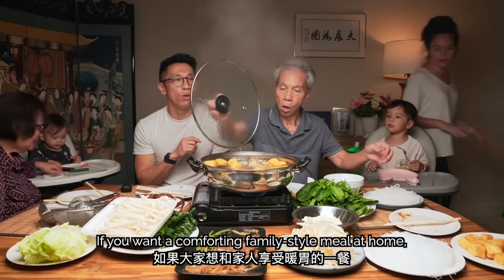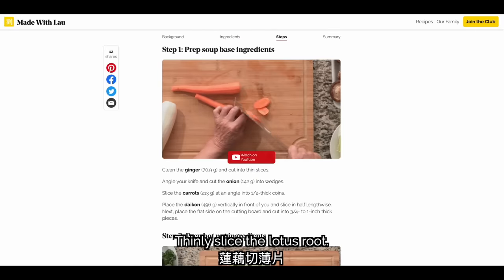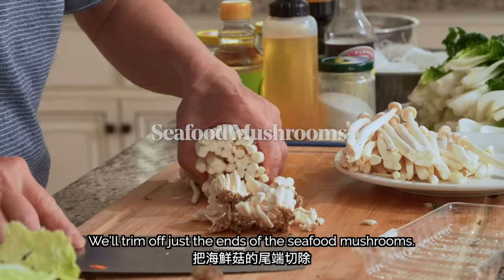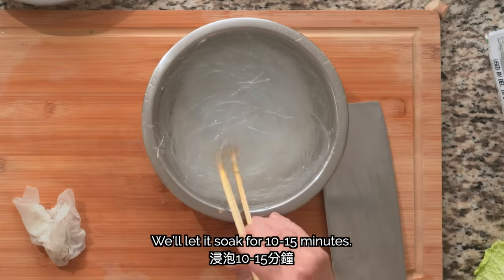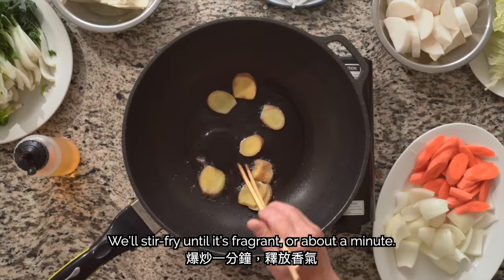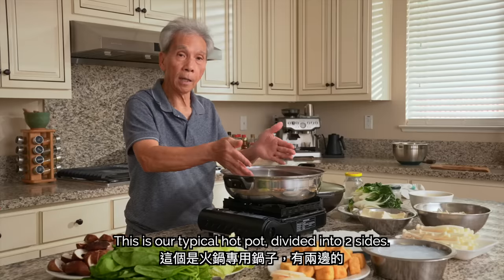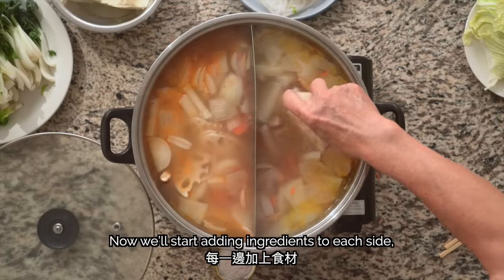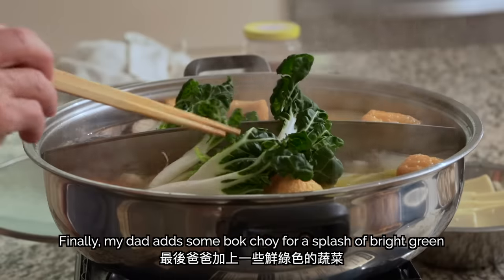🥘 Hot Pot, but Vegetarian! (素菜火鍋)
Watch my dad teach us how to prepare vegetarian hot pot. This is a healthy and comforting meal to eat at home with your friends and family!

⏲  CHAPTERS ⏲
00:00 - Prepare soup base ingredients
01:36 - Prepare other ingredients
06:49 - Create dipping sauce
07:40 - Stir-fry soup base ingredients
09:24 - Add water & cook soup base
09:58 - Hot pot gear
10:48 - Season soup & add ingredients
11:51 - Cooking times
12:57 - Taste test & dig in!

🎵 OTHER CREDITS 🎵
Produced by Randy Lau